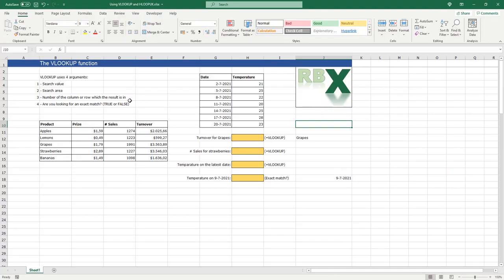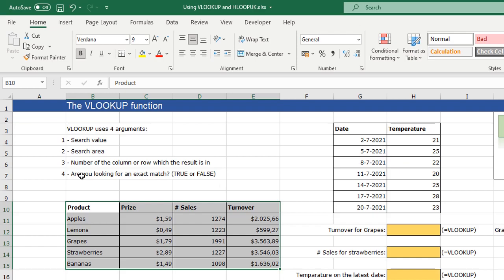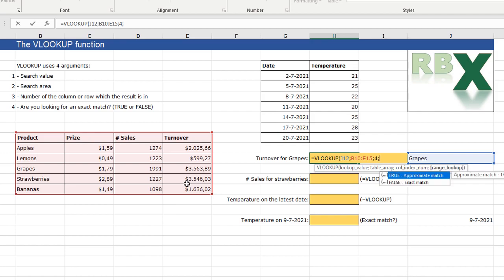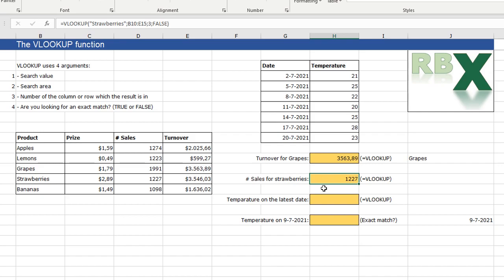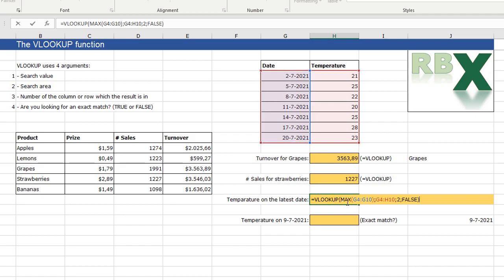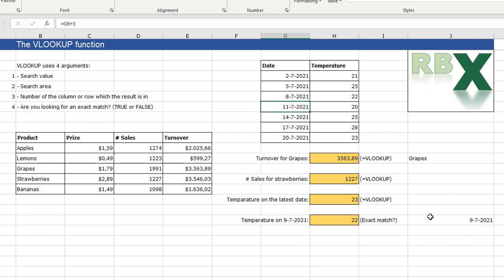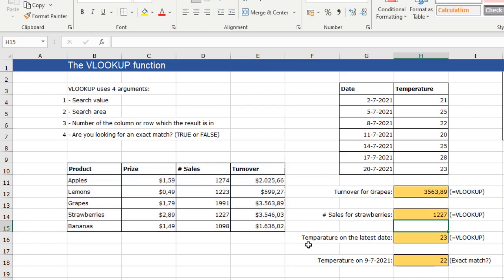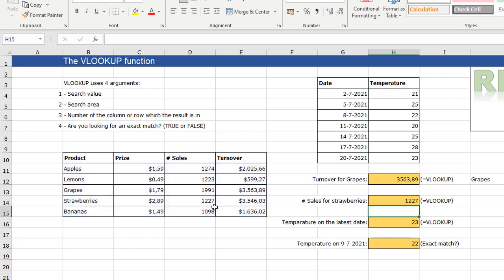Why VLOOKUP is a Must-Know in Excel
Discover the Power of Excel's VLOOKUP Function!

Join us as we unravel the versatility of the VLOOKUP function in Excel, a cornerstone alongside the IF function. Whether you're a beginner or an advanced user, mastering VLOOKUP is crucial for efficient data retrieval and analysis.

What You'll Learn:
- Fundamentals of VLOOKUP:
     - Understanding its four essential arguments.
     - How to locate and extract data from a specified range.

Detailed Argument Breakdown:
- Search Value: Defining the target value for lookup.
- Range Selection: Ensuring the result column is correctly aligned within the lookup range to avoid errors.
- Column Index: Identifying the column containing the desired data.
- Match Type: Choosing between exact or approximate matches based on your needs.

Handling Errors Effectively:
- Solutions to common errors like REF and N/A messages.
- Best practices to troubleshoot and refine your formulas.

Practical Examples & Applications:
- Real-world scenarios demonstrating the application of VLOOKUP.
- Step-by-step guidance on setting up and optimizing your formulas.

By the end of this comprehensive tutorial, you'll be equipped with the skills to harness VLOOKUP effectively in Excel, enhancing your data analysis capabilities.

0:00 - Intro
0:26 - Theory about the VLOOKUP
2:39 - Basic VLOOKUP in practice
6:02 - Combining functions with the VLOOKUP (=MAX)
7:54 - VLOOKUP with an aproximate match (TRUE)
10:03 - Using a defined name in a VLOOKUP function
11:07 - Possible error messages when using VLOOKUP